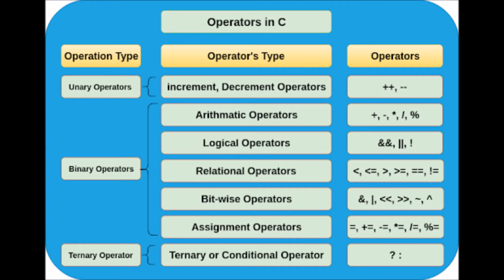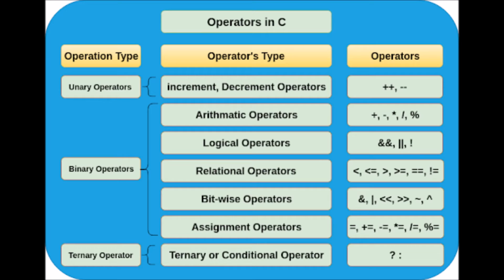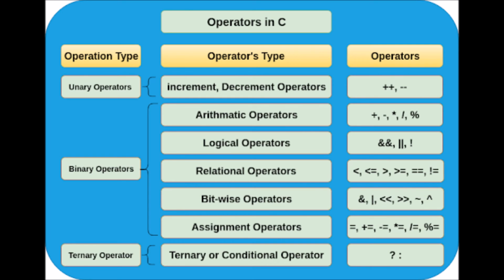What are Operators? | Operators in C Language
In this video tutorial, we are going to discuss the concept of operators in C. We shall also look at the different types of operators present in C and also see where they can be used.